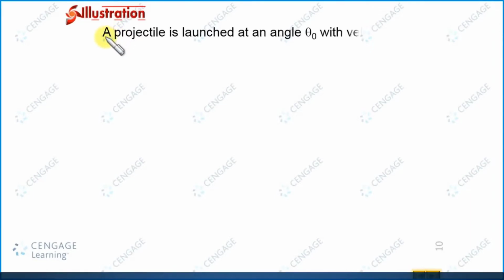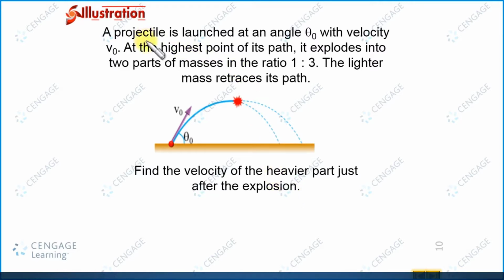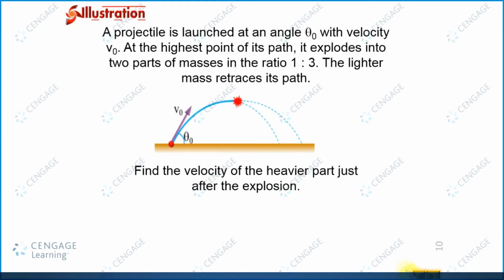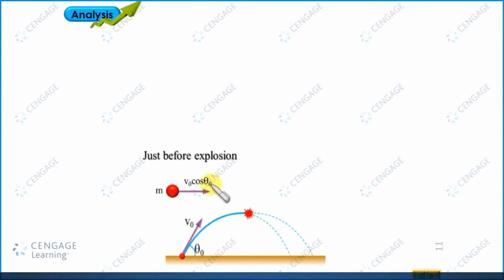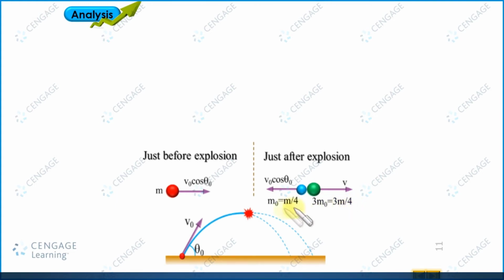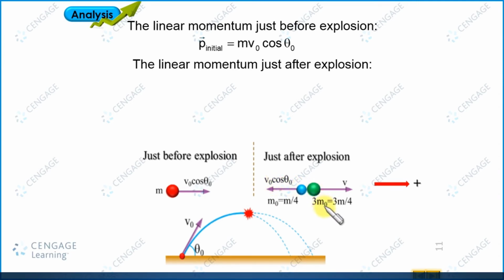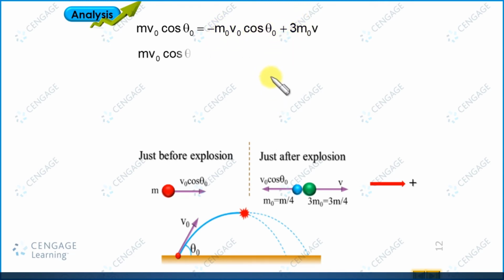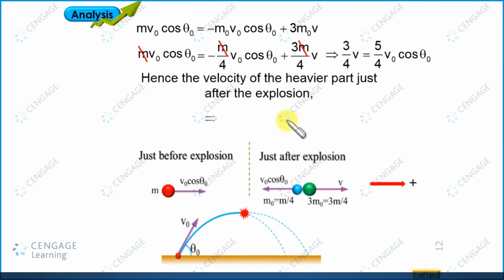Solve Physics equations with Cengage| Conservation of linear momentum for system of particles P3